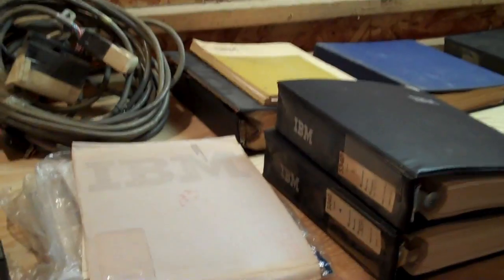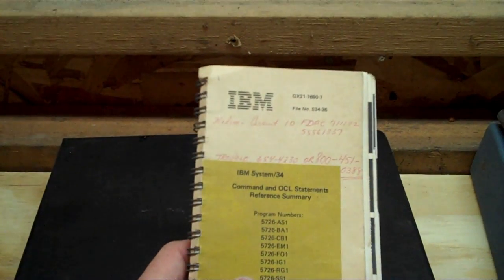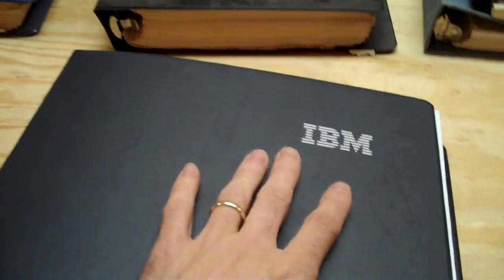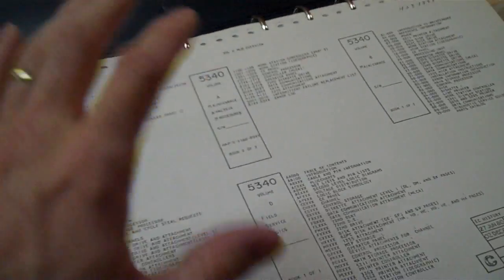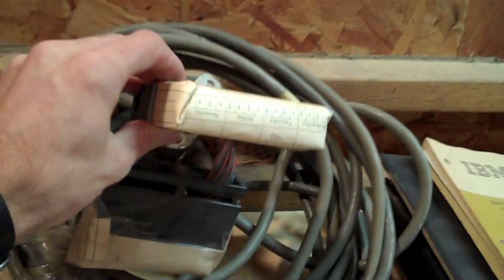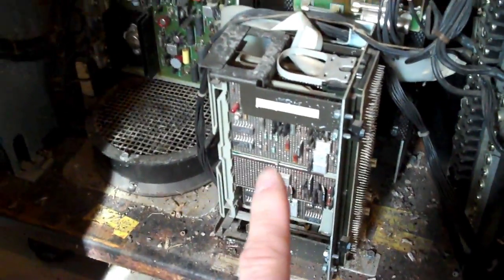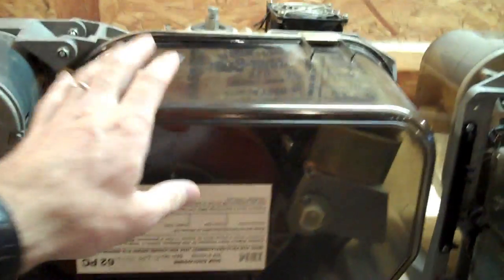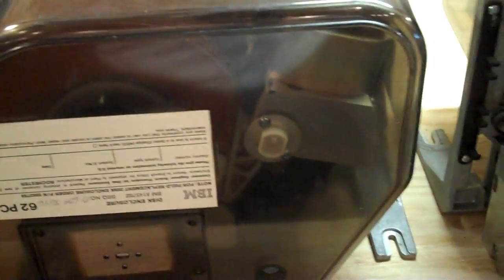Tour of a (needing restoration) IBM System/34 - Part one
A wander around my rather manky IBM System/34, highlighting how it works (roughly), its various components and what I've got ahead of me.